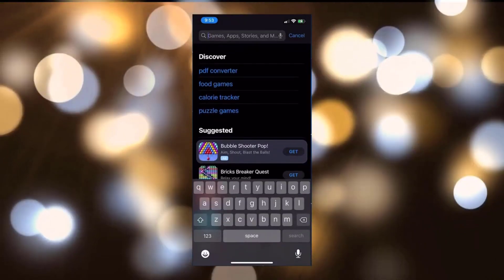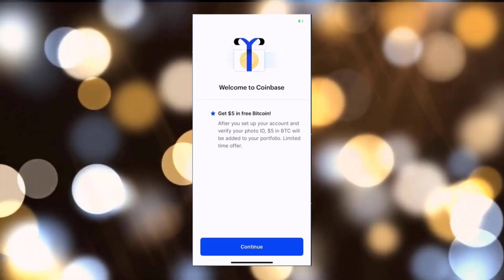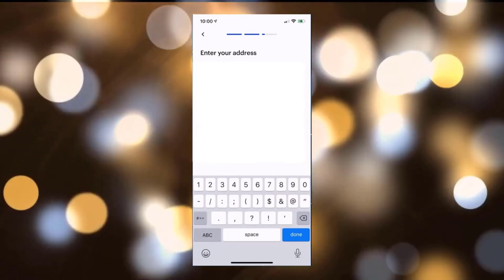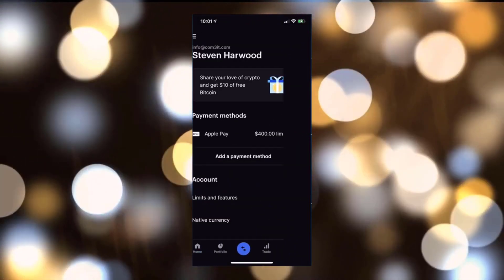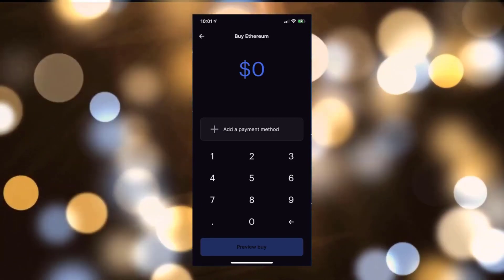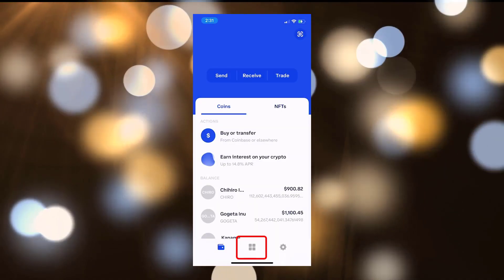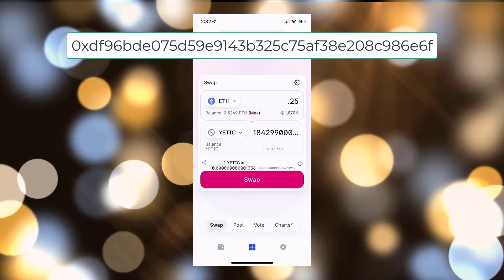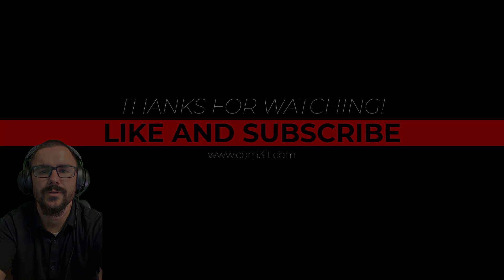How to buy YetiCoin using Coinbase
ANNOUNCEMENT! WE ARE RUNNING A GIVEAWAY OF $100 IN CRYPTO WHEN WE HIT 1,000 SUBSCRIBERS.

This is a video on how to buy YetiCoin using Coinbase, Coinbase Wallet, and Uniswap.

This video will go through how to set up a Coinbase account, a coinbase wallet, and how to buy Rick and Morty Doxx through Uniswap. You can follow the same process to buy Saitama, Wolverinu, Mononoke Inu, Shiba Inu, Floki, Galaxer, and all of the other recently added coins. Be sure to verify the contract address for whatever you choose to buy!

CONTRACT ADDRESS - 0xdf96bde075d59e9143b325c75af38e208c986e6f

If you are interested in investing in stocks instead, feel free to join Robinhood using my referral